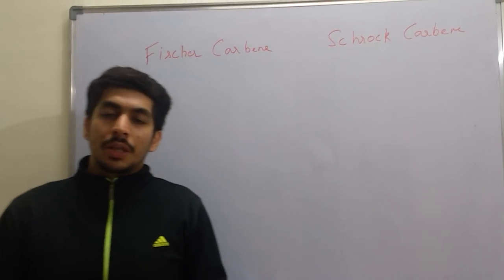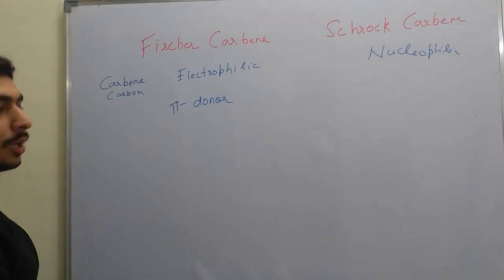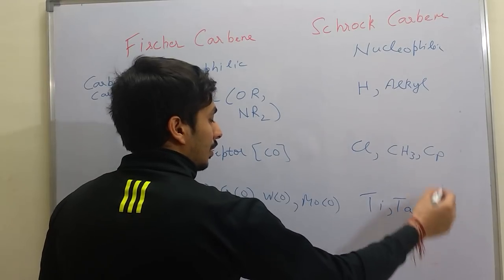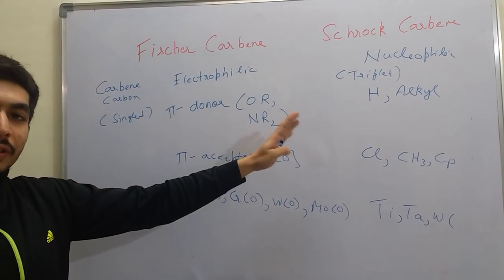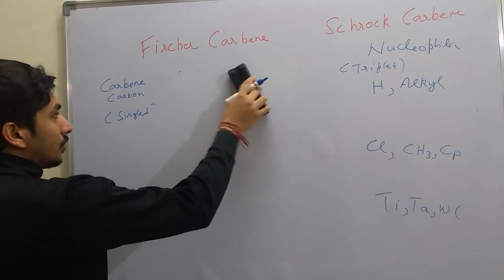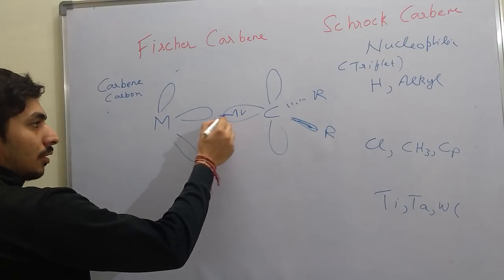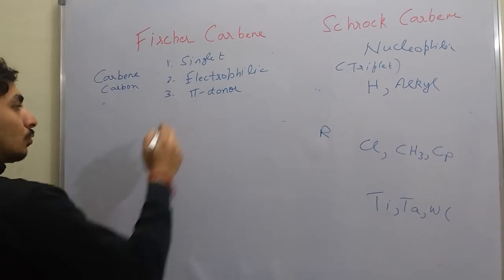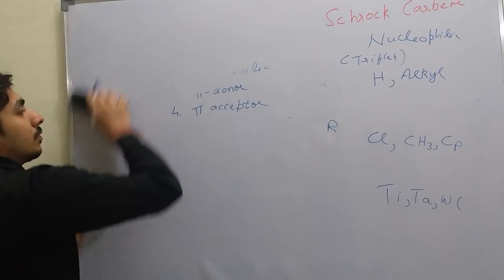Fischer and Schrock Carbene - Essential Concept to Master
Find a detailed explanation about the Fischer and Schrock Carbenes